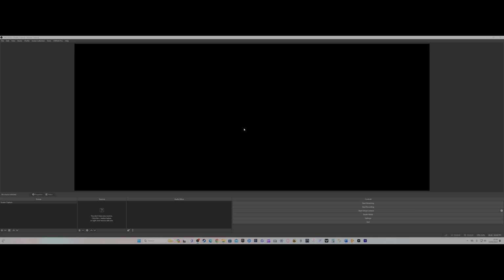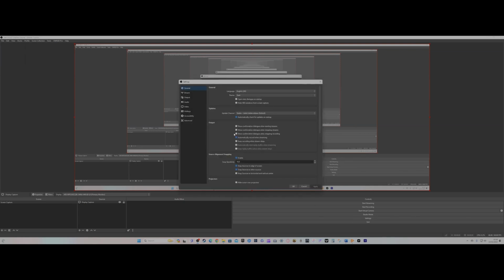Master OBS Studio for screen recording: The Ultimate Guide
00:00 Intro
0:20 Add Display Capture
0:50 How to remove screen mirroring
1:05 How to change canvas size
2:00 Start recording
Learn how to use OBS Studio for screen recording with this ultimate guide for beginners! From setting up your scene to recording and streaming, we'll cover everything you need to know about using OBS for your videos. Don't miss out on this essential tool for content creators!

Don't forget to hit the thumbs-up button if you found this guide helpful. Start recording your screen with OBS today and amplify your content creation journey like never before!